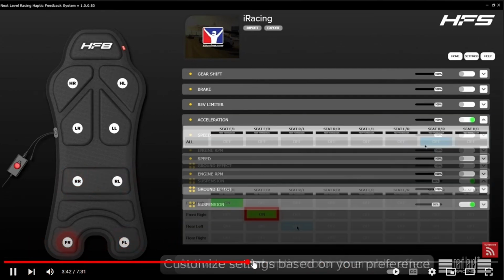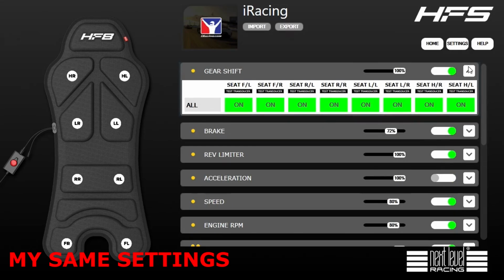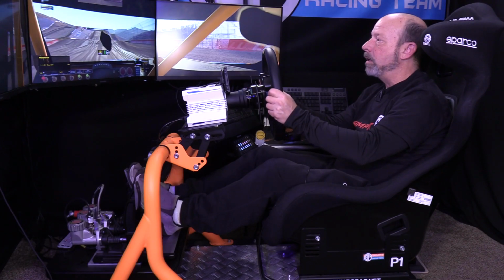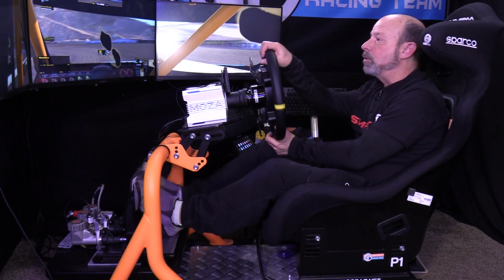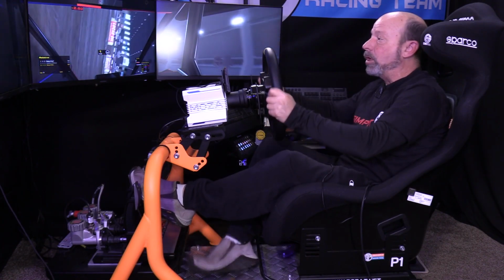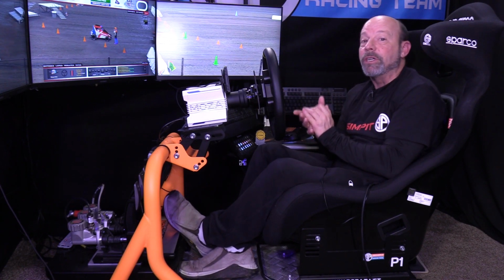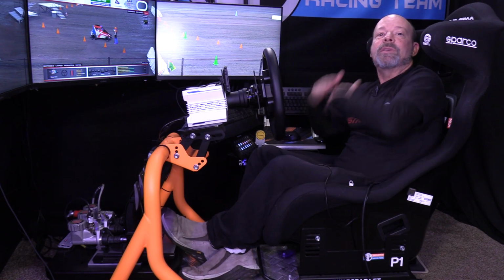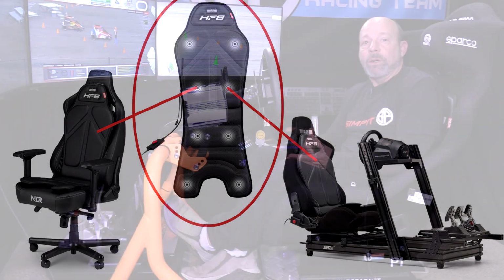We Finally Got It Right - HF8 Gaming Pad - Final Settings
Well I guess the third time is the charm.  We got it right now, all features functional.   We also test it in the dirt.

It was thank to the comments on videos and the pure fun of additional testing that led us to really get the settings right for our HF8 Haptic Gaming Pad.

Here is a link to the Gleam contest to win your own HF8 Gaming Pad, enter Creator Code THESIMPIT and get an additional 50 entries

Thanks for your continued support! You, The Pitcrew, are the reason we’re able to keep the wheels turning here at The Simpit. Thanks again, and we’ll see you on the track!

and keep an eye out for other uploads from the various crew members as well